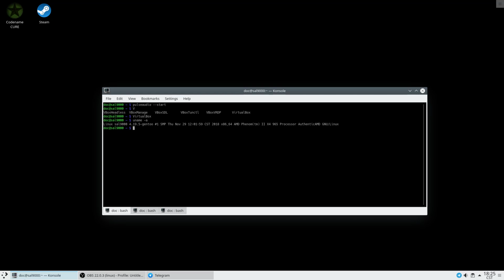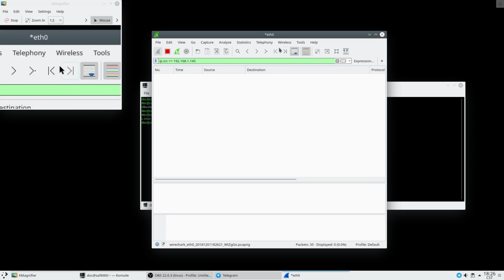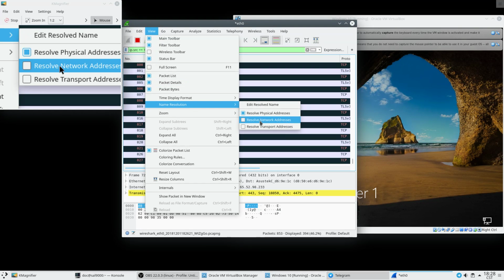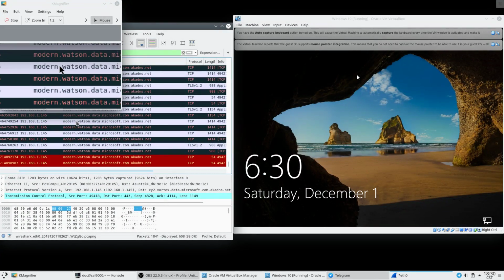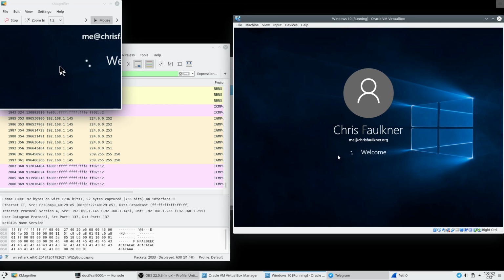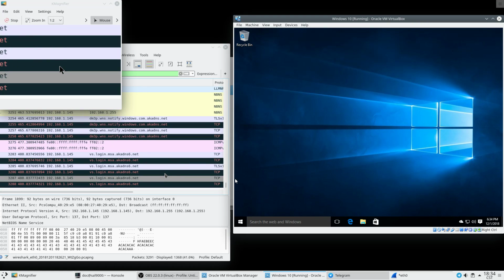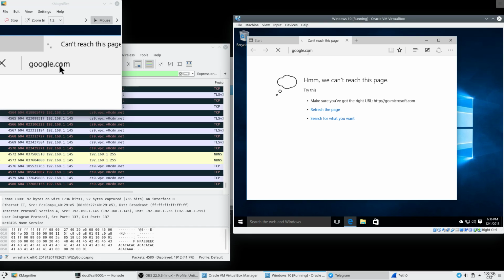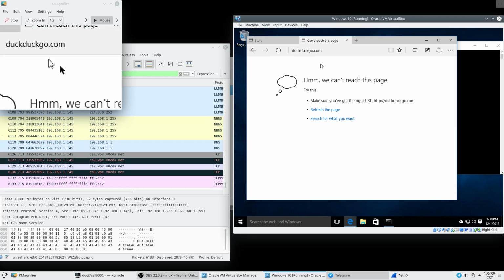Windows 10 Telemetry - Part 1 - Wireshark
Using wireshark to sniff out all outgoing packets from Windows 10 Pro in Virtualbox with Linux as a Host, with my own personal commentary as it's happening